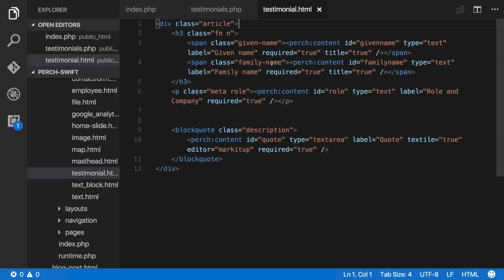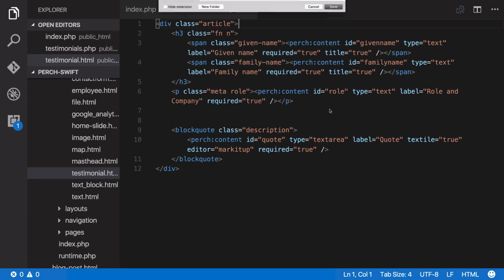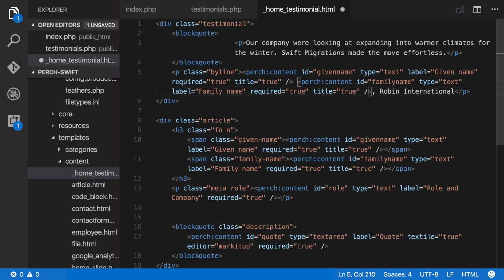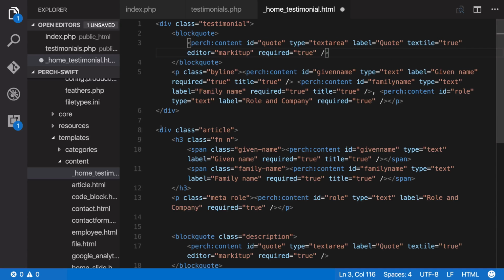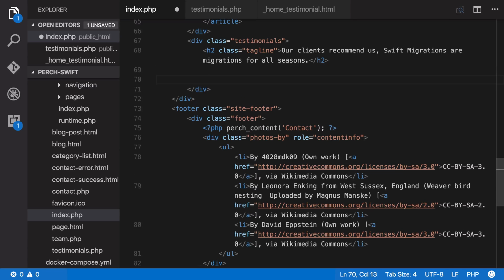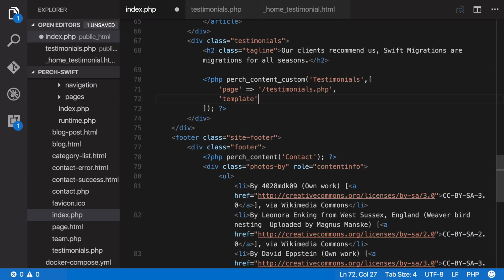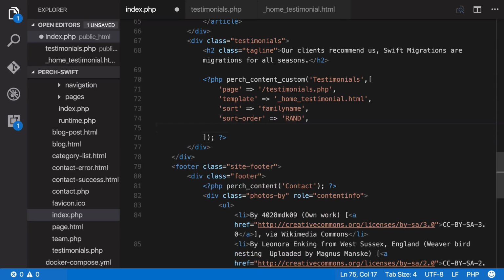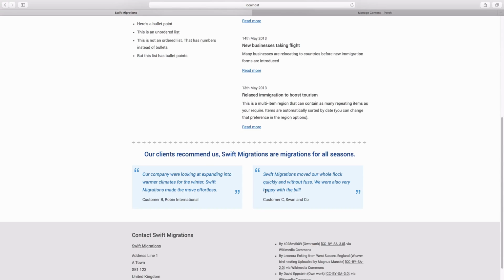14. perch_content_custom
The perch_content_custom tag can be used to display content using an alternate template.